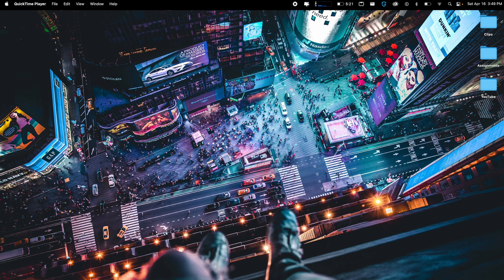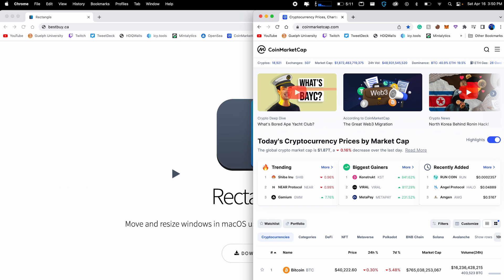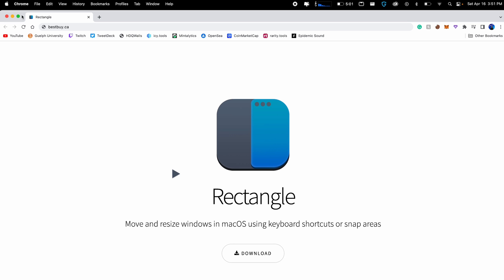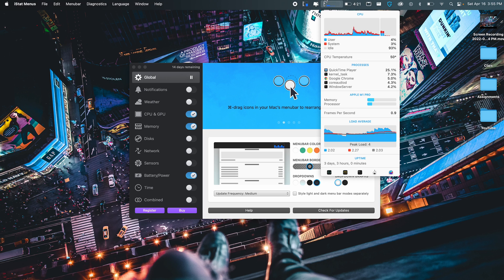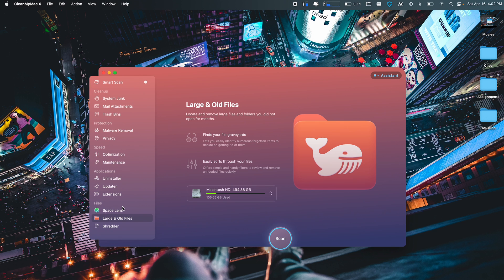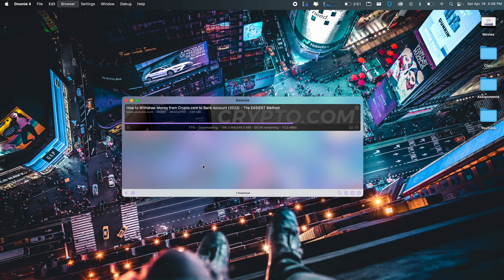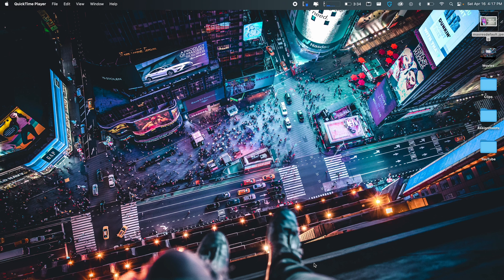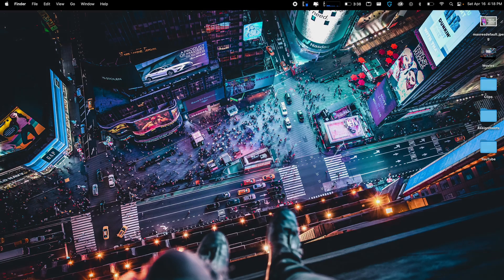MUST HAVE Apps on M1 MacBook Pro 14" in 2022! 💻